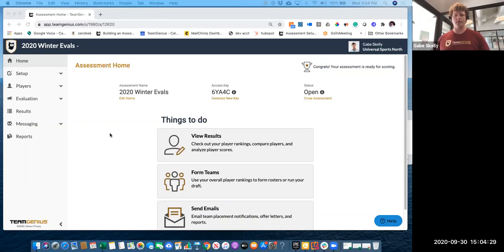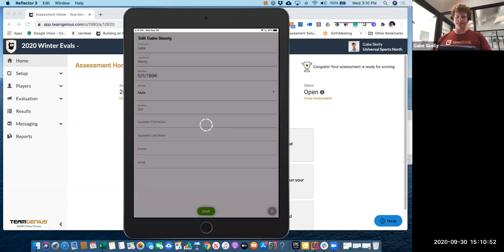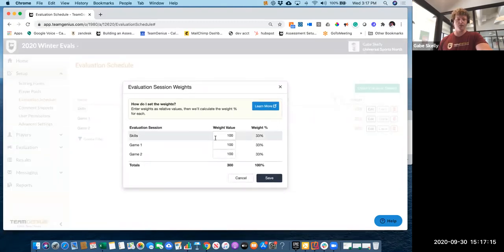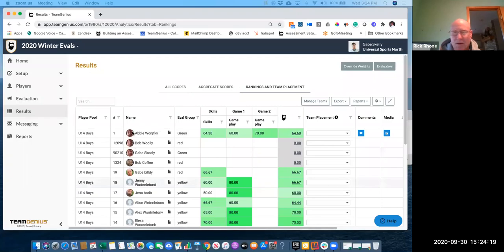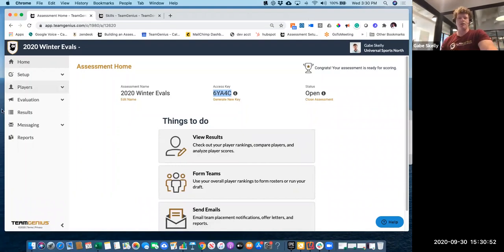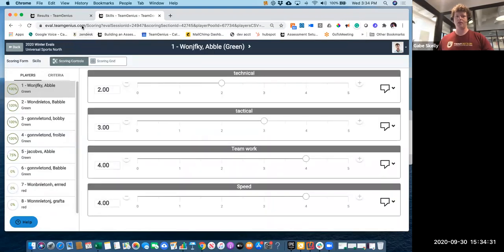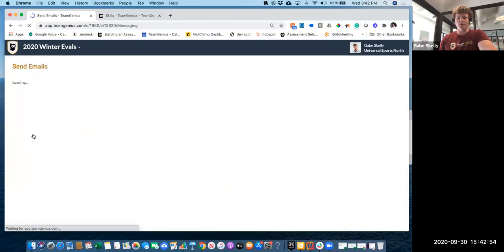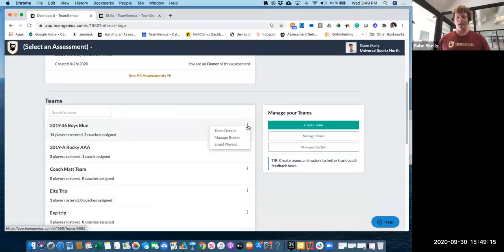Feature Demo - Mobile Check-In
Learn about how the Mobile App Player Check-In feature works!